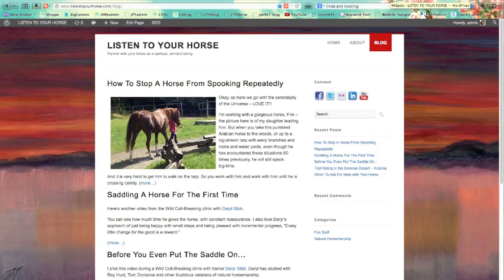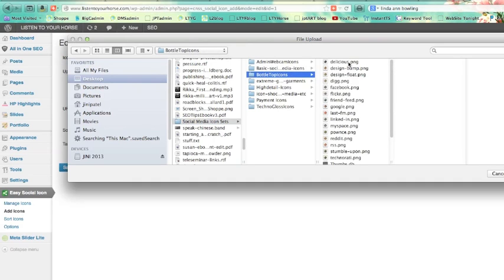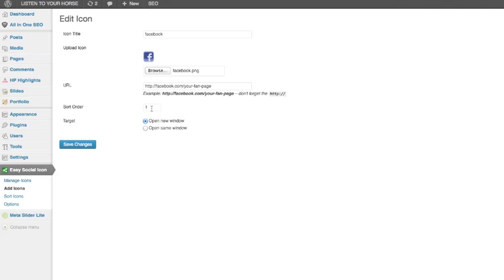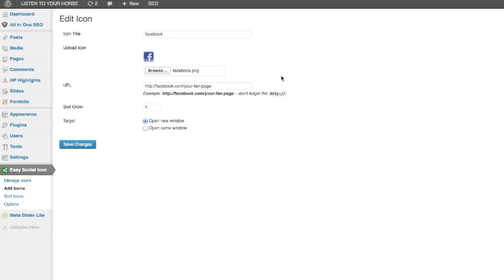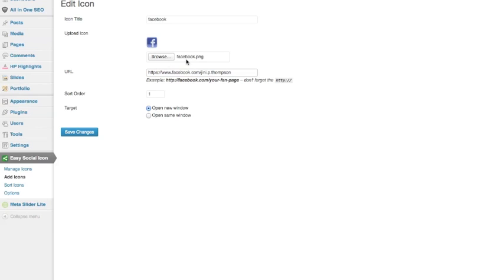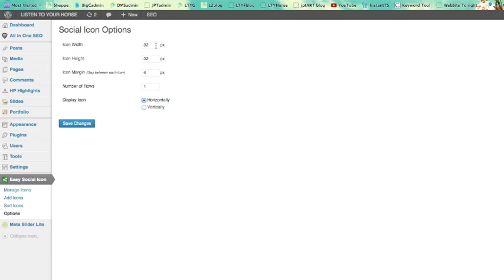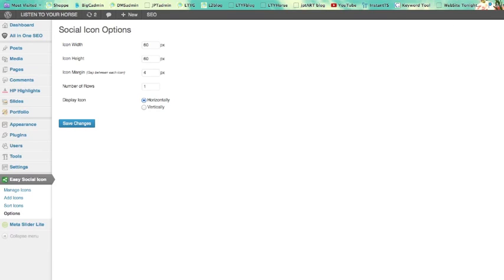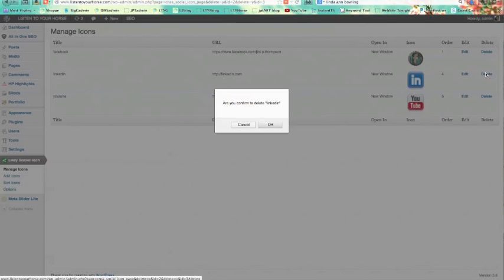How To Change The Social Media Icons On Your Blog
How to change the twitter, facebook, youtube, linkedin and other social media icons on your Wordpress blog - how to delete the ones you don't need, or change them to a different style or graphic, or change the size.